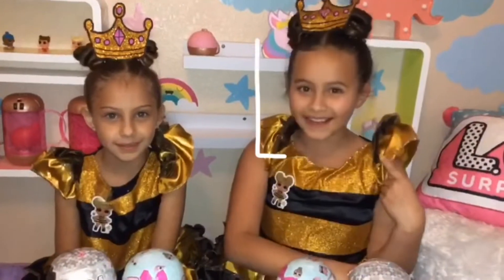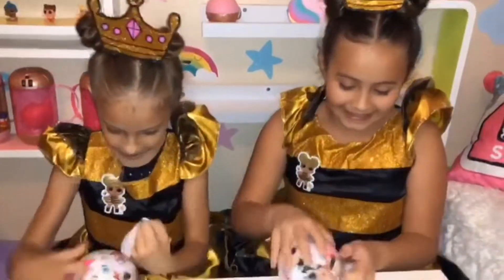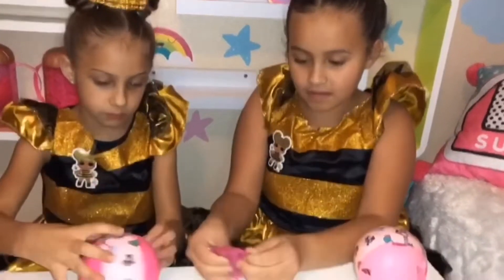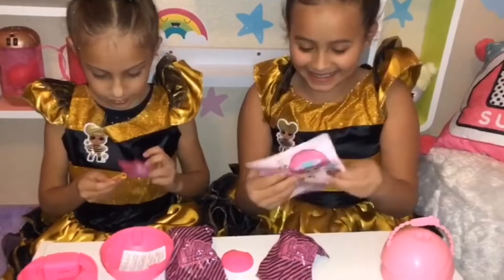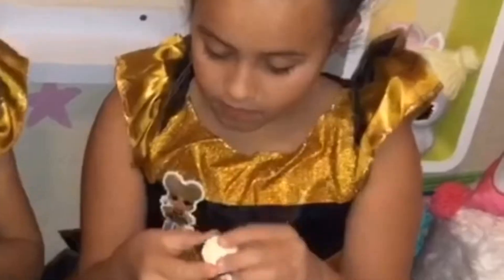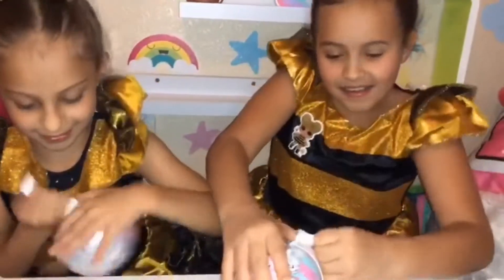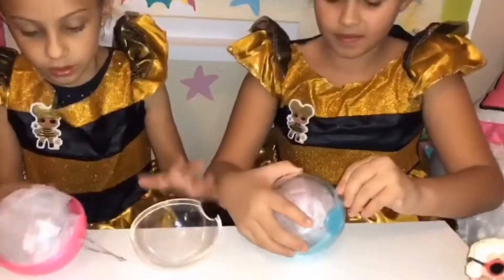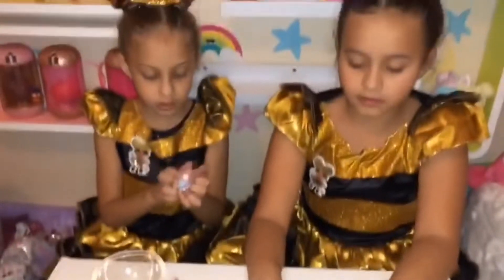L.O.L. SURPRISE (SERIES 1) & BLING BLING BALL**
Hey guys! Today I’ll be unboxing 2 LOL Surprises with none other then Perseis . It was a blast!! I hope you enjoy the video and the toys :). I’d love to hear from you!! And please share with your family and friends. Even your pets lol :) & lastly don’t forget to subscribe to my channel and to Perseis’s also, which I’ll leave the link down below and turn on your notification bell so you won’t miss any of my videos!! I’ll see you on my next video you guys.:) :)